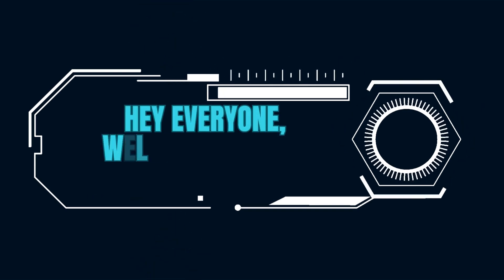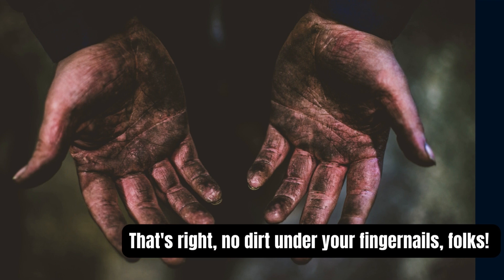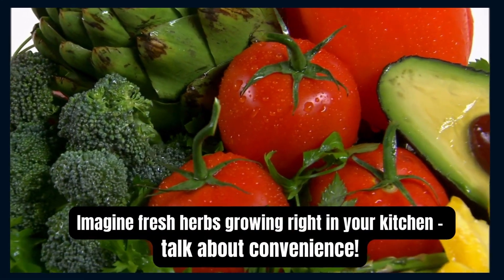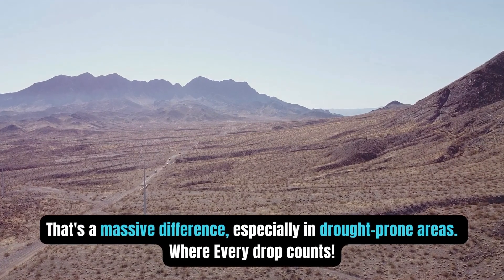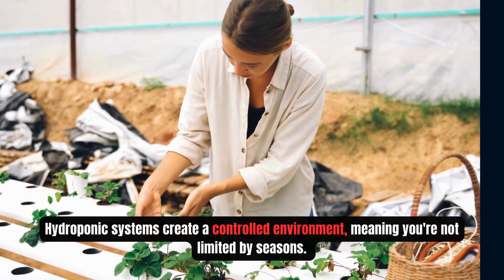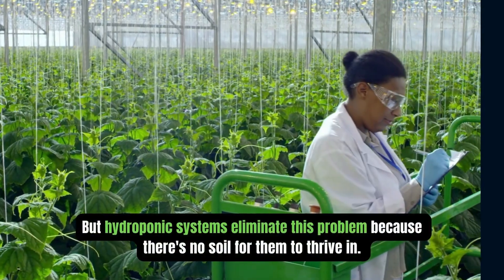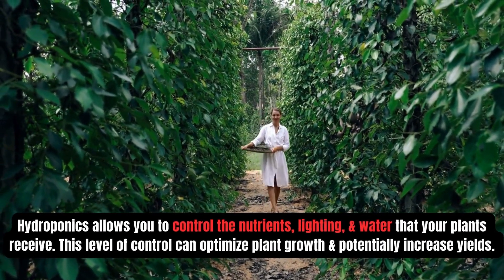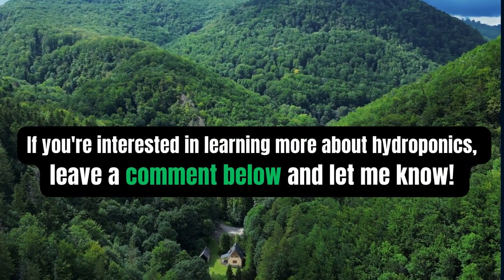7 Benefits of Hydroponics Farming | Benefits of Growing with Hydroponics | Advantages of Hydroponic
Advantages and disadvantages of hydroponics · Higher yield: they produce between three and ten times more food than conventional agriculture in the same space.

Following are some of the advantages of using hydroponics: Higher yield. Controlled level of nutrition. Plants are healthier, and they mature faster.

What are the Benefits of Hydroponics?
Needs No Soil. The first and most clear benefit of hydroponics is that this growing method needs no soil.
Conserves Water.
Facilitates a Micro-Climate.
Predictability and Seasonality.
Crops Grow Faster.
Maximizes Space.
Produces Higher Yields.
Require Less Labor.

Our consultancy is to help our farmers and our producers. This channel is to only make our farmers to be capable enough to grow more healthy and pure fruits and vegies in less space and Time. This channel is one stop solution for complete hydroponic setup.

This channel is one stop solution for complete hydroponic setup.